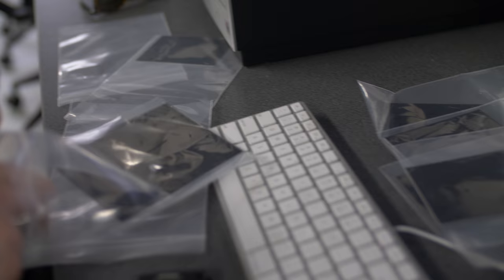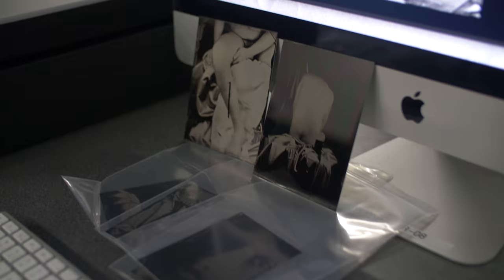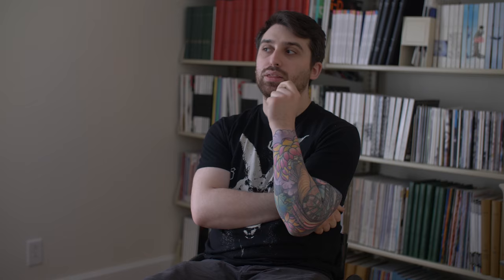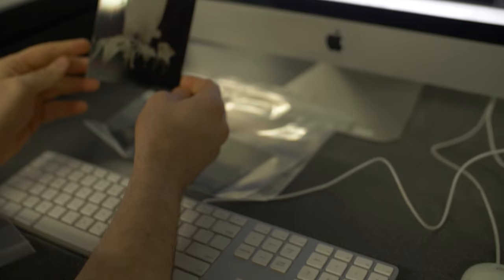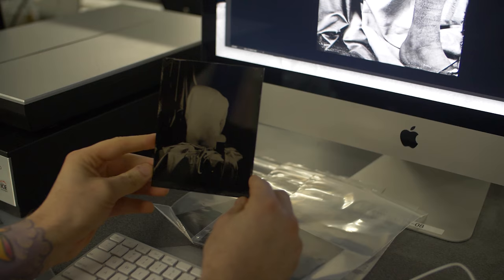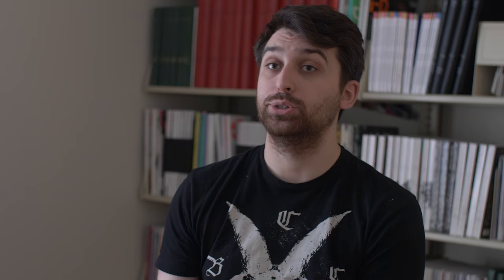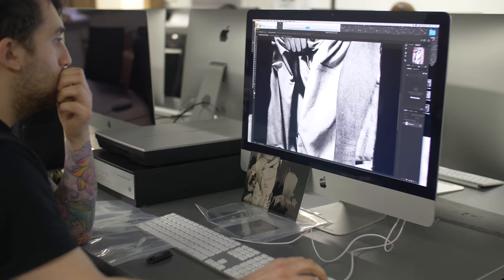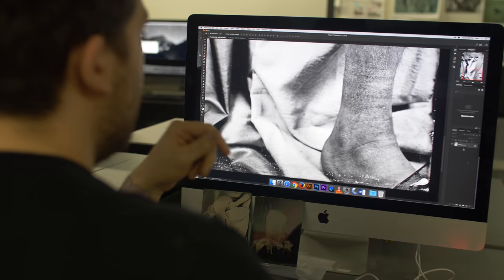Exploring the Physical Through Alternative Process Photography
Student Matthew Klos uses alternative process photography to explore physical forms and confront struggles in life.